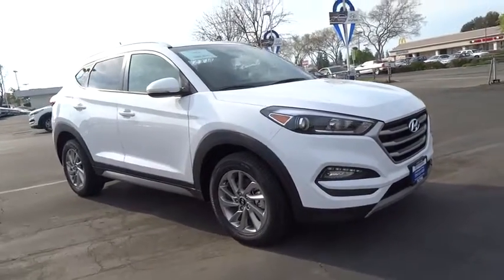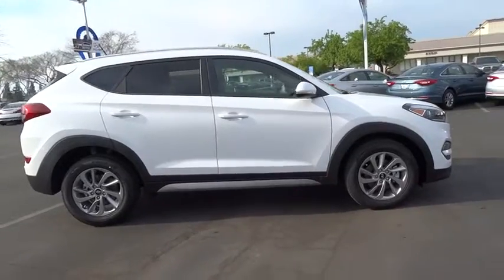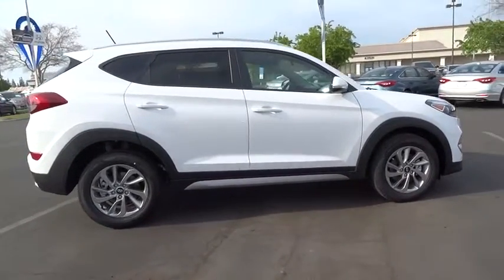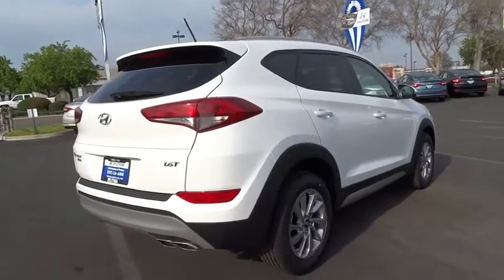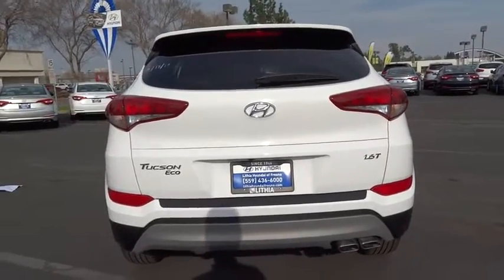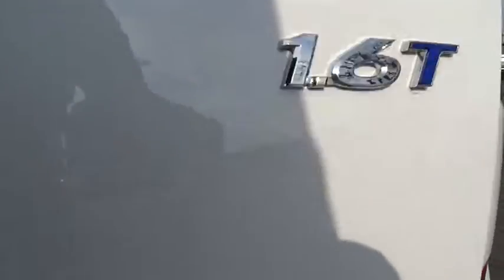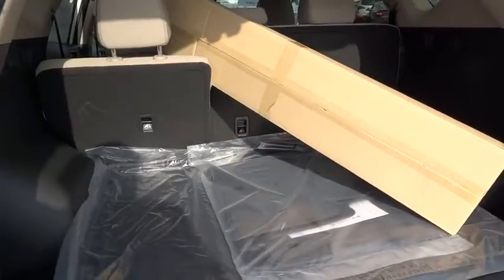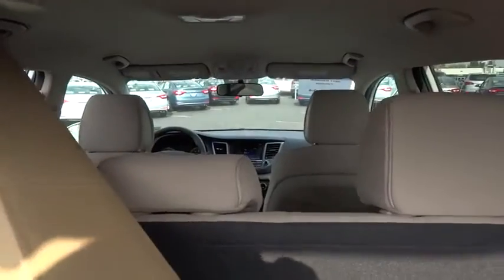2017 HYUNDAI TUCSON Fresno, Bakersfield, Modesto, Stockton, Central California HU354788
2017 HYUNDAI TUCSON

5590 N. Blackstone

Eco trim. FUEL EFFICIENT 32 MPG Hwy/26 MPG City! Alloy Wheels, Turbo, Satellite Radio, Back-Up Camera. Warranty 10 yrs/100k Miles - Drivetrain Warranty; CLICK NOW!br /br /KEY FEATURES INCLUDEbr /Back-Up Camera, Turbocharged, Satellite Radio Rear Spoiler, MP3 Player, Aluminum Wheels, Remote Trunk Release, Keyless Entry, Privacy Glass, Steering Wheel Controls. br /br /EXPERTS CONCLUDEbr /Edmunds.com's review says The 2017 Hyundai Tucson's ride quality strikes a good balance between sporty and comfortable.. Great Gas Mileage: 32 MPG Hwy. br /br /VISIT US TODAYbr /Lithia Hyundai of Fresno sells new and used cars, trucks and SUVs near Visalia and Hanford, California. We offer financing options and incentives for all Central California Hyundai customers. Conveniently accessible from the Golden State and Yosemite Freeways, we are located at 5590 N. Blackstone in Fresno. Less than thirty minutes from Hanford and Visalia, our sales department is open seven days a week to serve you. Please confirm the accuracy of the included equipment by calling us prior to purchase. br /